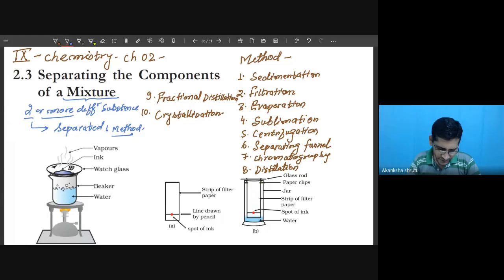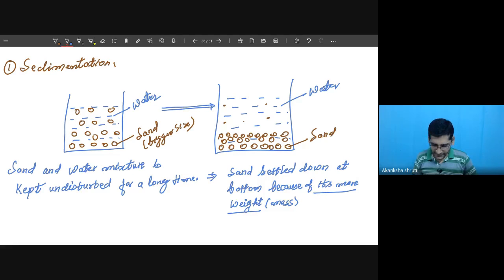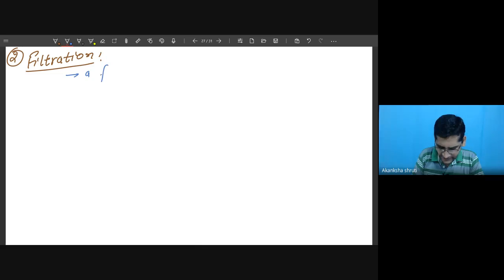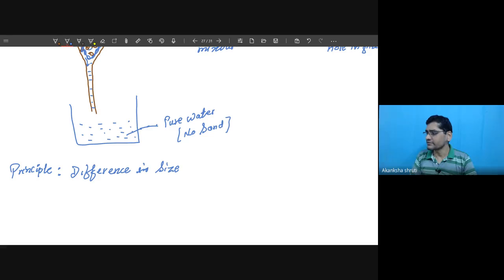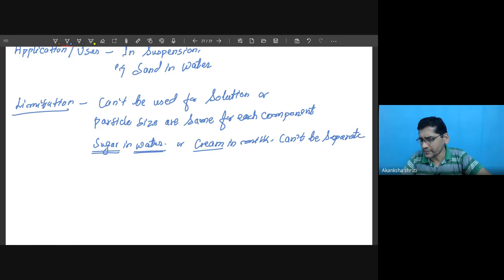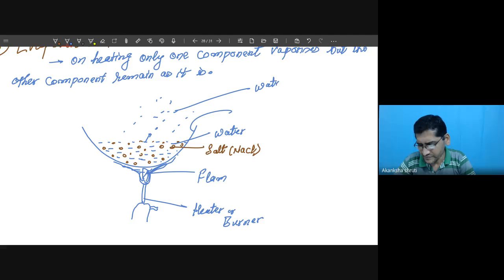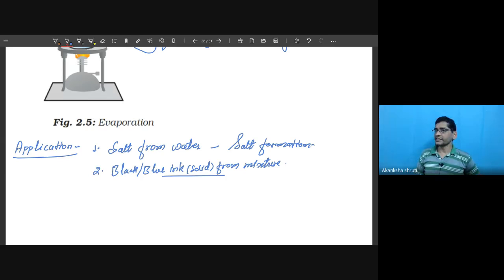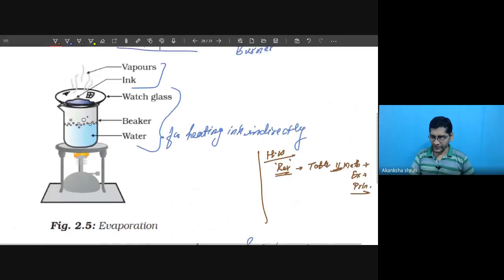2:08 Evaporation, Filtration, Sedimentation, Separation of Components of Moisture Class 9th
The video is a detail discussion and complete conceptual analysis of the topic “  Evaporation, Filtration, Sedimentation, Separation of Components of Moisture Class 9th ” with a lot of problems solving and may more tips which provides a premium course for NTSE & Top grade academic leading aspirants..